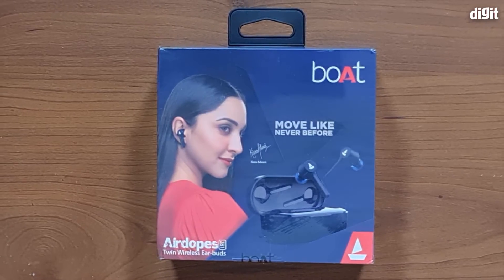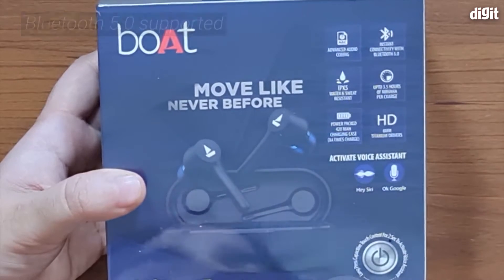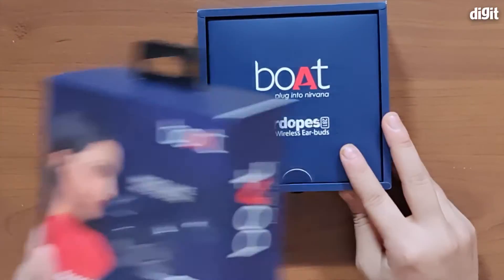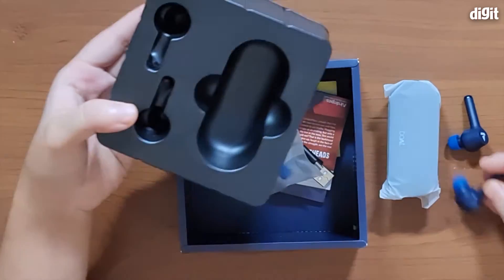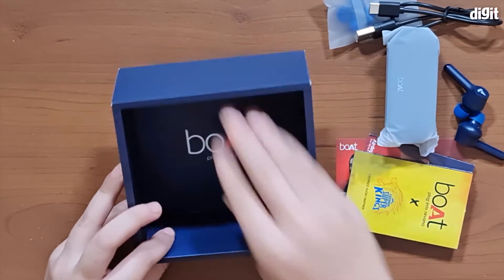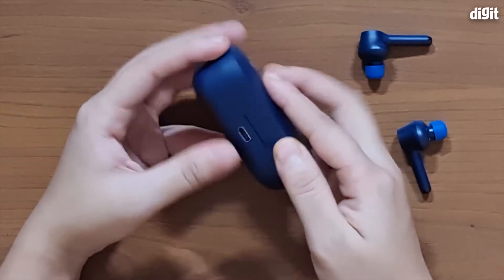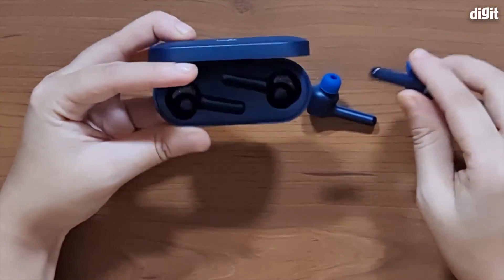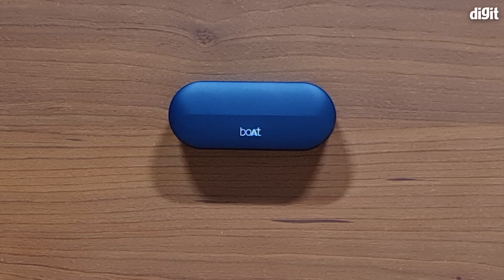boAt Airdopes 281 Twin Wireless Earbuds Unboxing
About the boAt Airdopes 281 Twin Wireless Earbuds:
TWS Airdopes 281 offers true wireless experience with latest Bluetooth v5.0 Technology
It is equipped with 6mm Titanium Drivers for enthralling audio bliss with HD sound
It supports Advanced Audio Coding for a seamless audio bliss
It is IPX5 rated for resistance against water and sweat to provide a carefree listening experience
Airdopes 281 offers a nonstop playback of up to 3.5H with each charge and an additional 14H playtime with the included charging case
It has been ergonomically and aesthetically designed to meet the needs of every music lover